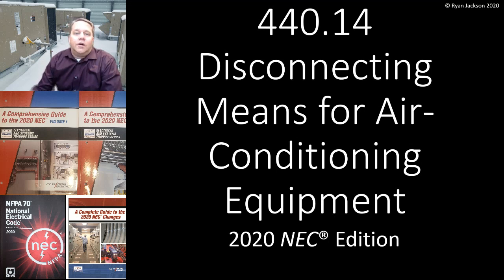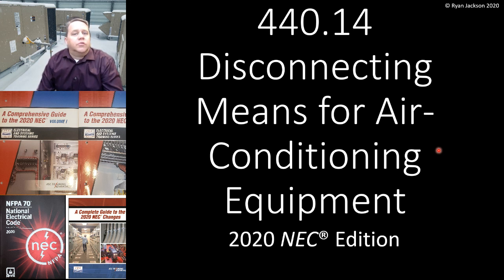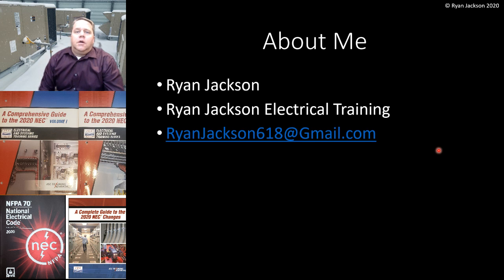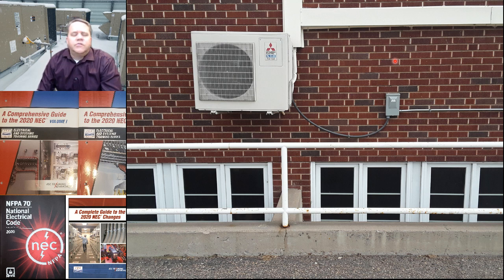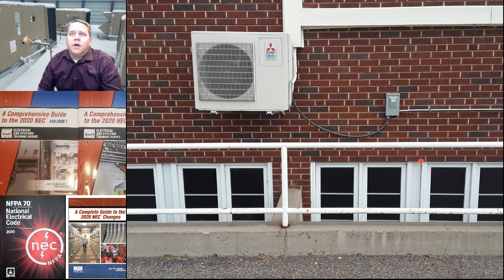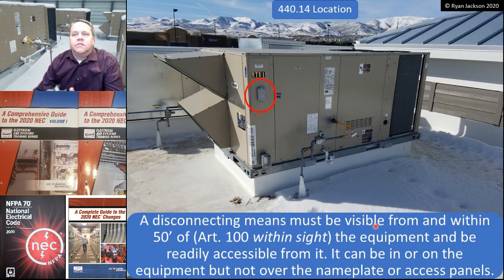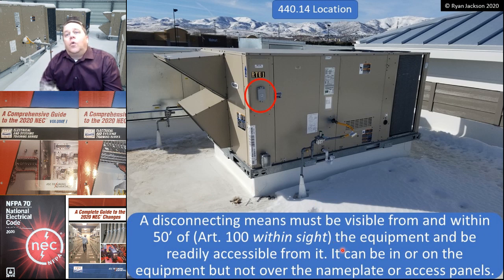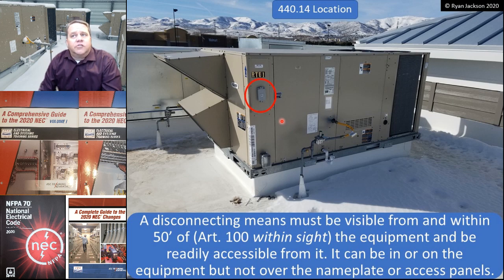Air-Conditioner disconnecting means requirements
This short video covers section 440.14 of the NEC, as well other sections pertaining to disconnecting means for air-conditioners.